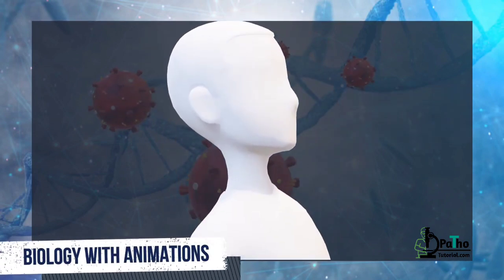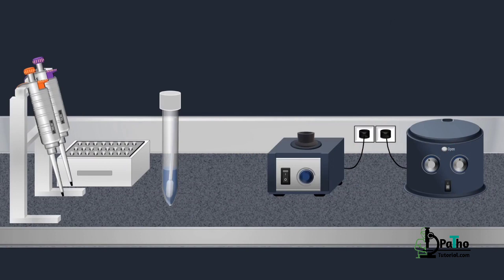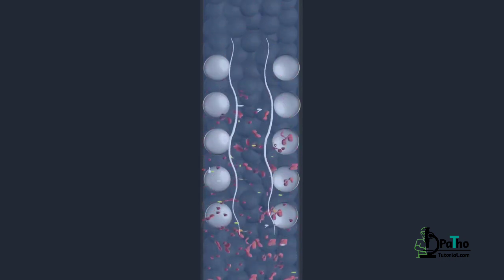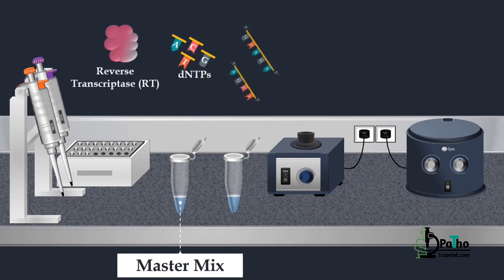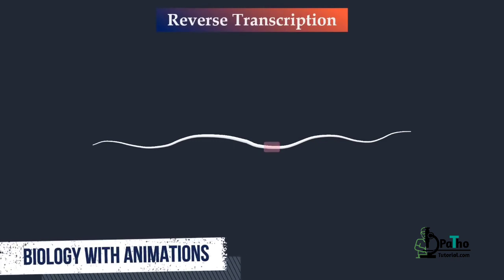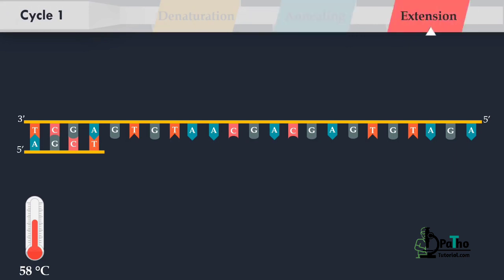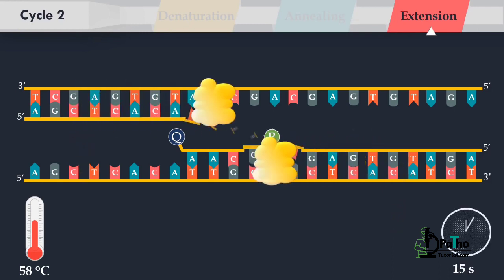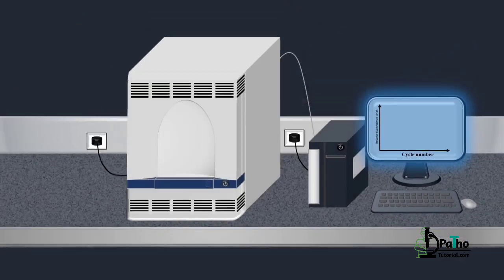How to perform Covid-19 test | Corona virus ka test kaise lagate hai | full practical video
दोस्तों आज के VIDEO में हमने बात की है, COVID-19 का TEST कैसे लगाते है।

COMPETITIVE EXAM BOOKS, LAB TECHNICIAN, NURSING, MEDICAL, RADIOLOGY MCQ BOOKS AND BMLT, DMLT AND OTHER PARAMEDICAL,MSC MEDICAL, NEET BOOKS LINK AVAILABLE 👇👇

FOR HEMATOLOGY
CLINICAL PATHOLOGY HEMATOLOGY AND BLOOD BANKING (FOR DMLT)
HARSH MOHAN TEXT BOOK
HARSH MOHAN PRACTICAL BOOK

FOR MICROBIOLOGY
CP BAVEJA (MBBS)
CP BAVEJA (MLT)
CP BAVEJA
CP BAVEJA (PRACTICAL)
ANANTHNARAYAN FOR MICRO

FOR HISTOLOGY AND HISTOPATHOLOGY
HISTOPATHOLOGY TECHNIQUES AND IT'S MANAGMENT

FOR BIOCHEMISTRY
N MURGESH & CLINICAL PATHOLOGY

FOR ANATOMY AND PHYSIOLOGY
BASIC OF ANATOMY AND PHYSIOLOGY BY N MURSEH
BD CHAURASIA'S
GRAY'S ANATOMY
BD CHAURASIA'S (HANDBOOK)
SEMBULINGAM FOR (PHYSIOLOGY)

FOR BIOCHEMISTRY
VIDYA SAGAR
HARBANS LAL RAJESH PANDAY
OBJECTIVE BIOCHEMISTRY
SELF ASSESMENT AND REVIEW OF BIOCHEMISTRY

FOR HEMATOLOGY
POSTGRADUATE REVIEW SERIES HEMATOLOGY
MCQ IN BLOOD BANKING HEMATOLOGY CLINICAL PATHOLOGY

FOR HISTOLOGY
MCQ ON DENTAL ANATOMY HOSTOLOGY AND EMBRYOLOGY

FOR MICROBIOLOGY
MCQ IN MICRIBIOLOGY
REVIEW OF MICROBIOLOGY AND IMMUNOLOGY

NURSING BOOK FOR COMPETITIVE EXAM

NEET & AIIMS COMPETITIVE EXAM BOOK

MY MIC

GREEN SCREEN

• Our current video Must watch..
1. Best book for bmlt, dmlt and competition exam | books for bmlt and dmlt | books for labtechnician 👇👇

दोस्तों आप हमें SOCIAL MEDIA पे FOLLOW करे वहां भी हम आपके प्रश्नों का उत्तर देते हैं , और live classes lete है।

ABOUT PATHO TUTORIAL : PATHO TUTORIAL IS A ONLINE LEARNING PLATFORM AND YOUTUBE CHANNEL WHICH ARE PROVIDE YOU KNOWLEDGEABLE LECTURE AND INFORMATION ABOUT PARAMEDICAL (bmlt, dmlt, cmlt, ddt, bpt, lab technologist, lab technician,) & Medical field COURSES AND ALSO NOTES..